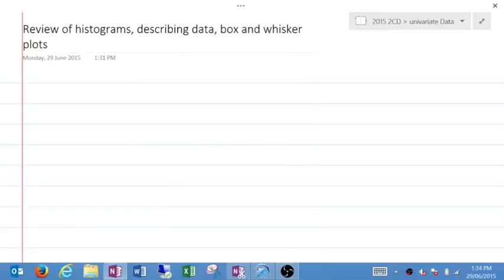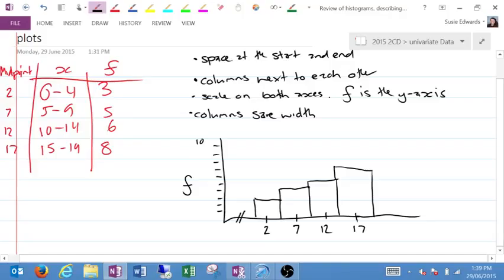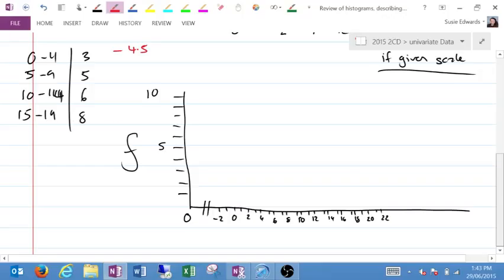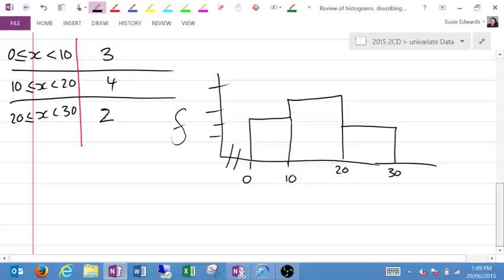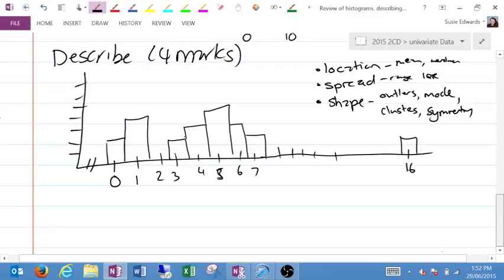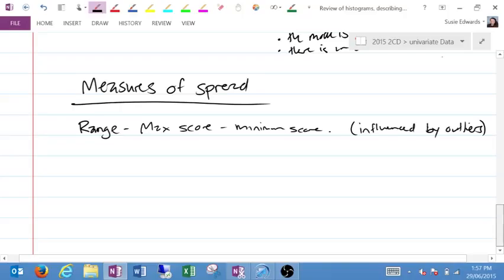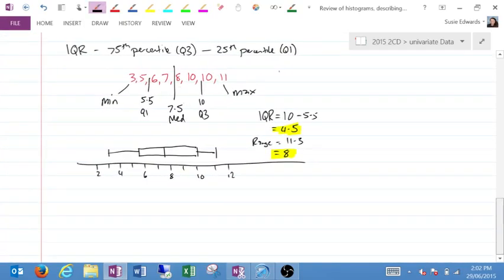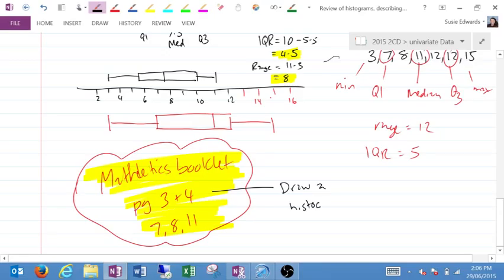2CD 20150629 review histograms describing data box plots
review of the last week of data. Review histograms, describing data, box plots.